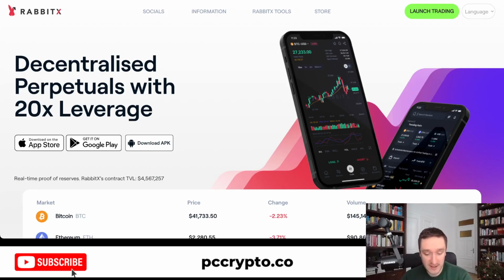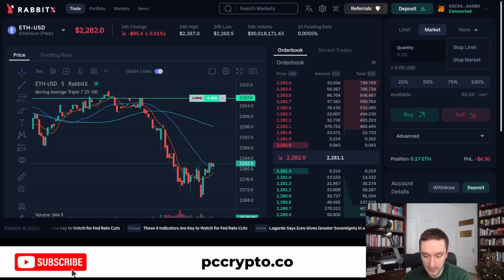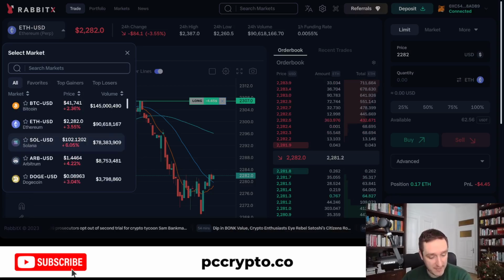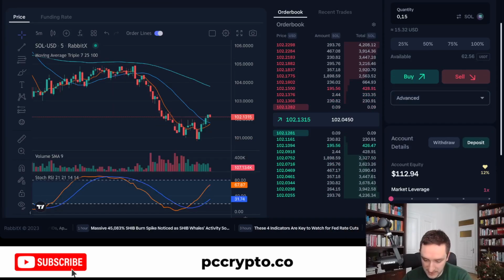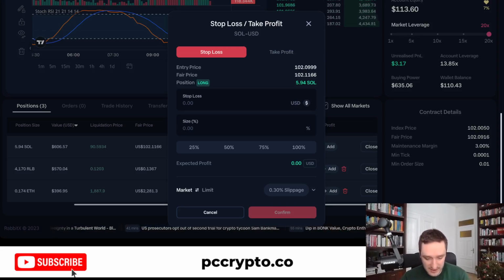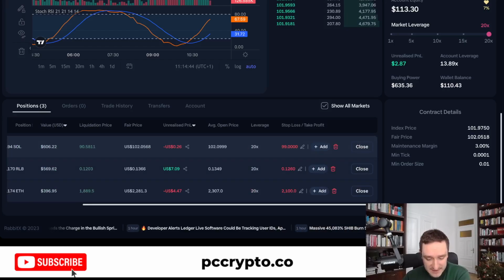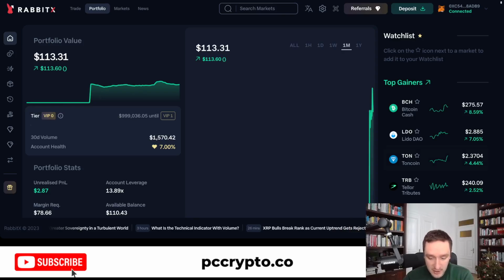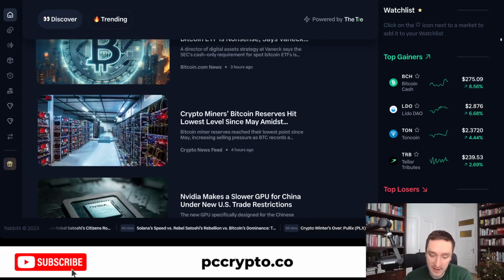RabbitX Crypto Decentralized Exchange Tutorial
RabbitX is recognized for its exceptional speed and security. It uses a hybrid order book system, combining off-chain order book efficiency with on-chain settlement security. Built on Starknet, a highly scalable blockchain using ZK-rollup technology, it operates as a layer-2 network on Ethereum, ensuring cryptographic security against fraudulent transactions.

👉 The RBX token is the native cryptocurrency of RabbitX, playing a central role in the ecosystem.

Perpetual Contracts with High Leverage: RabbitX offers decentralized perpetual contracts with up to 20x leverage, allowing traders to amplify their trading positions.

Real-Time Proof of Reserves: The platform maintains transparency with real-time proof of reserves. For example, it reports a contract Total Value Locked (TVL) of $4,567,257.

Active Markets: RabbitX lists various cryptocurrencies including Bitcoin (BTC), Ethereum (ETH), Dogecoin (DOGE), and Solana (SOL) with respective volumes and price changes. This indicates a diverse and active trading environment.

Nothing here is financial advice. Purely educational content.